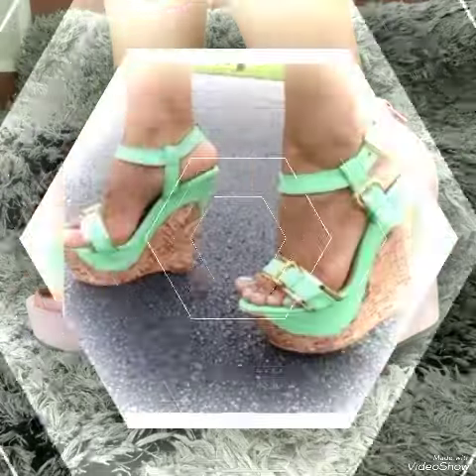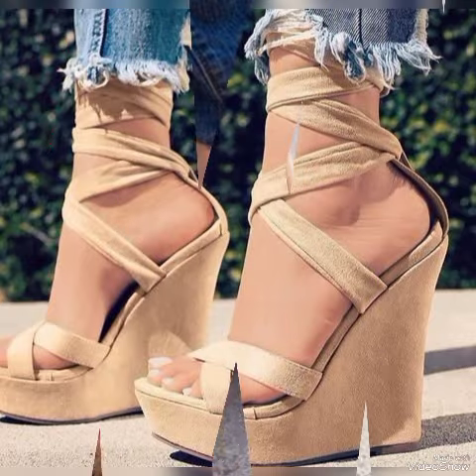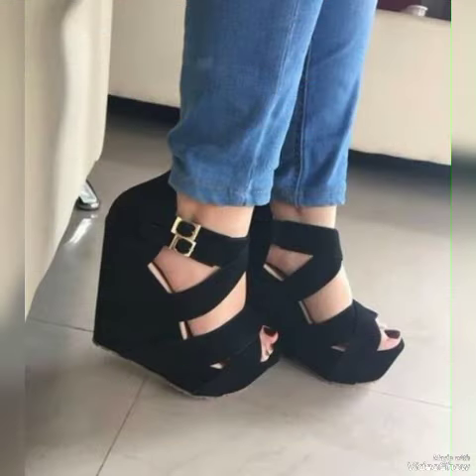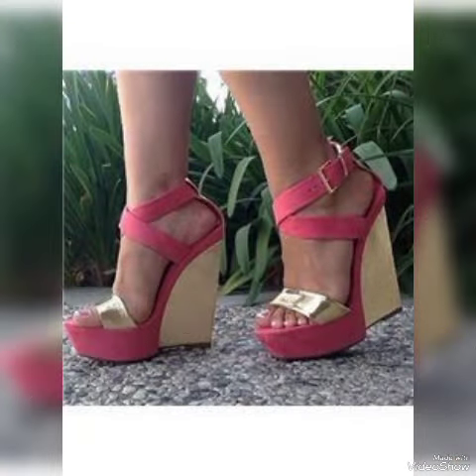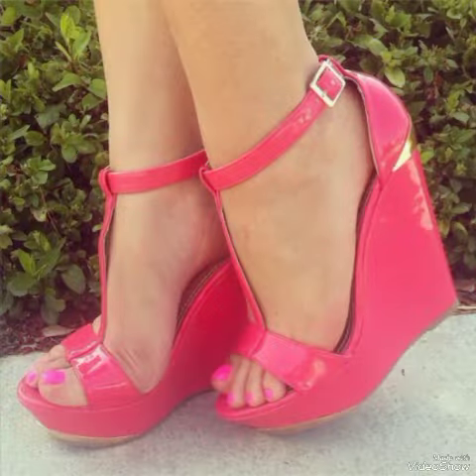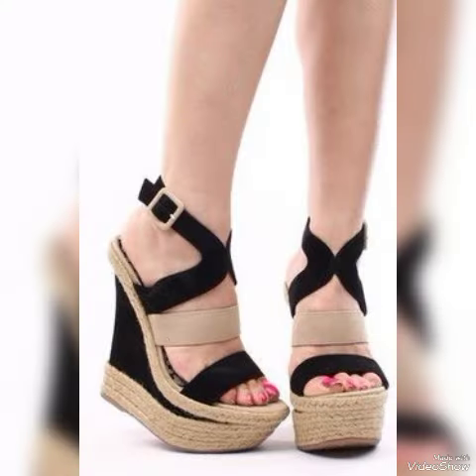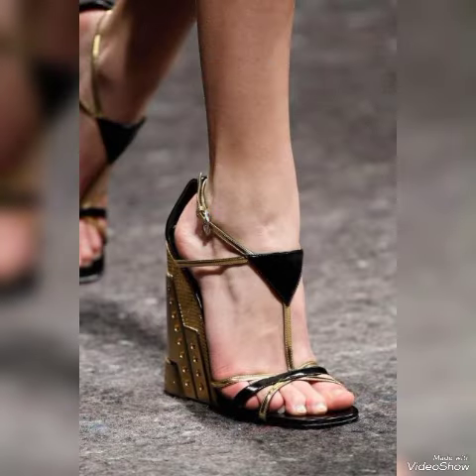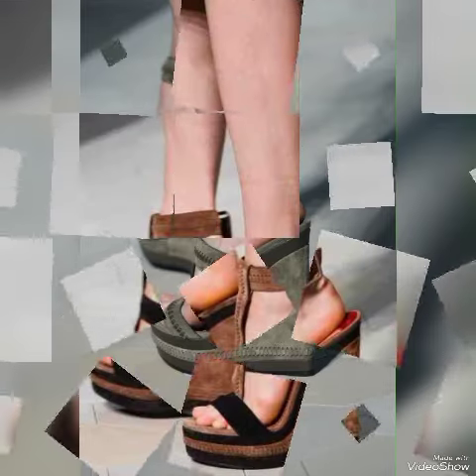Lovely Fashion Wedges Shoes Collections / Wedding Large High Sandal for you # 2024